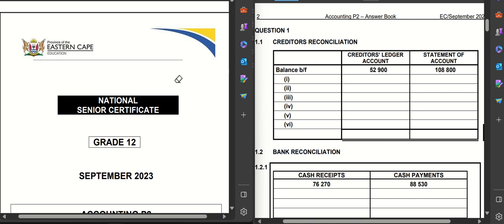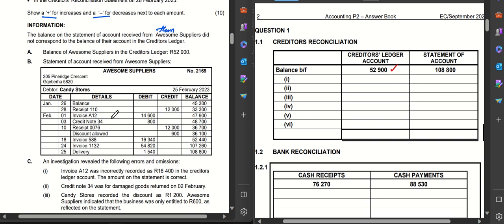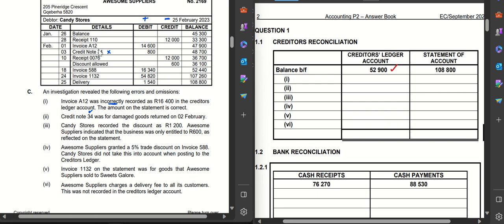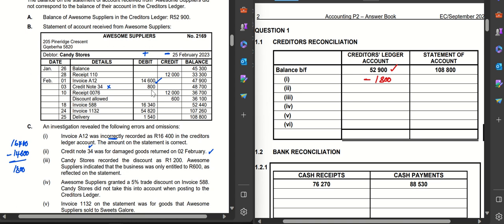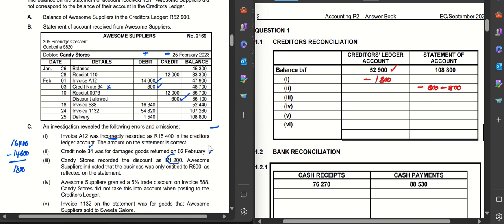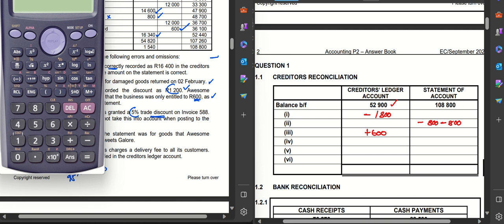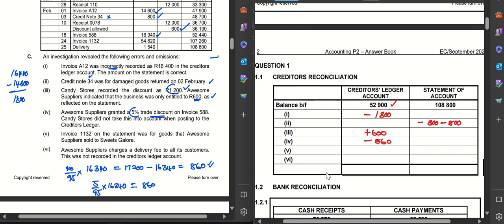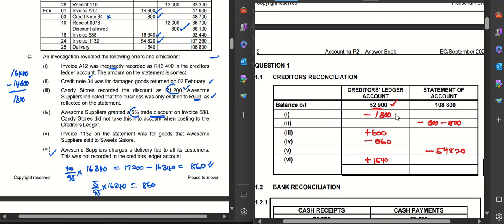Matric2023: Extracted from EC Prelim 2023. 2023fewdays to go 2023timetoshine EC CRED RECON V1